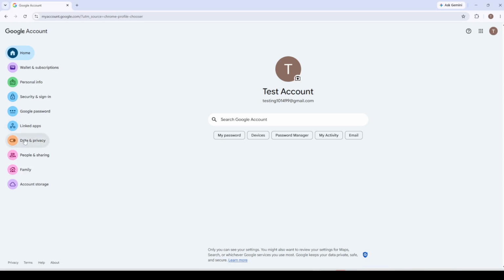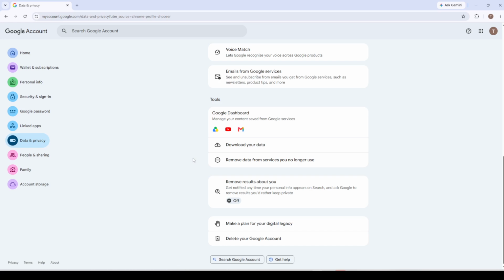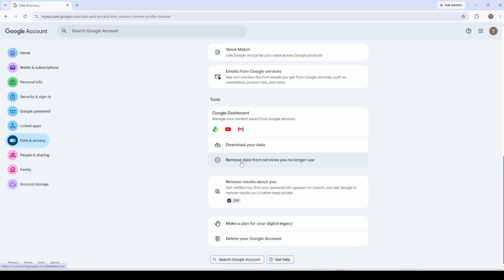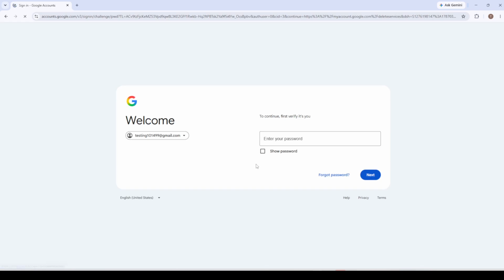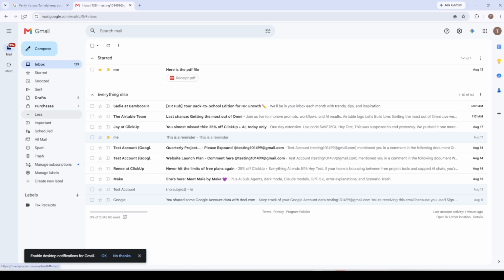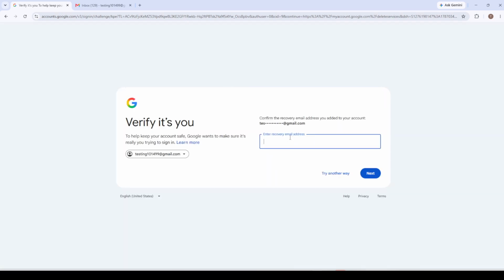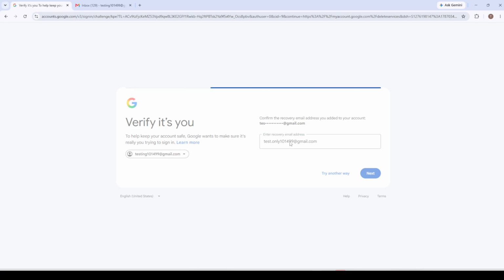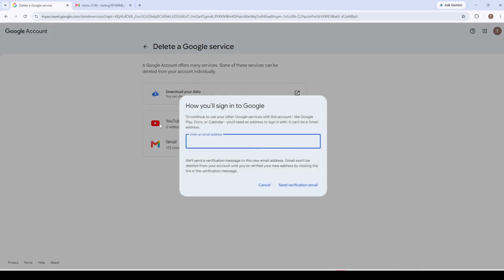Delete Gmail Account [Step by Step]